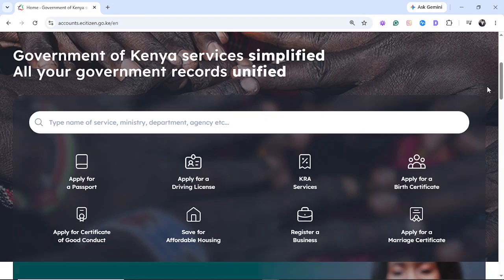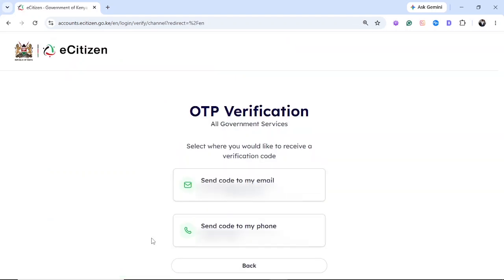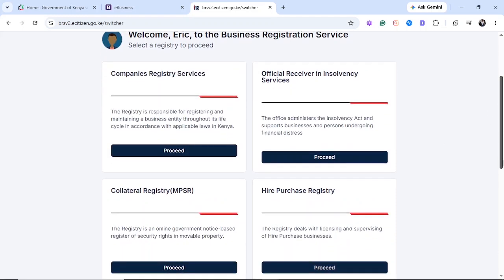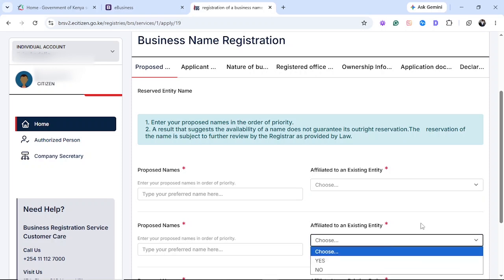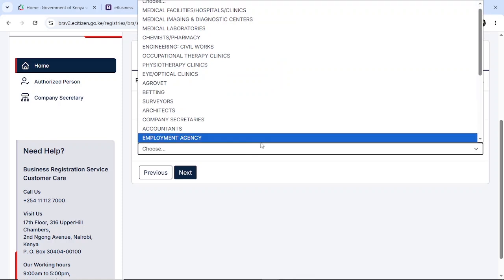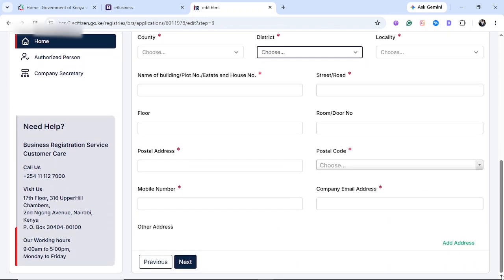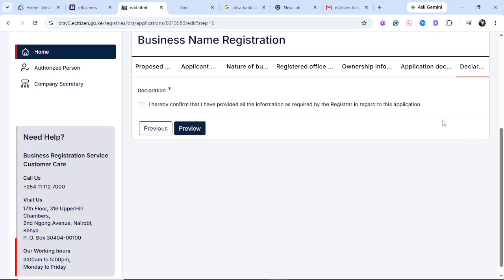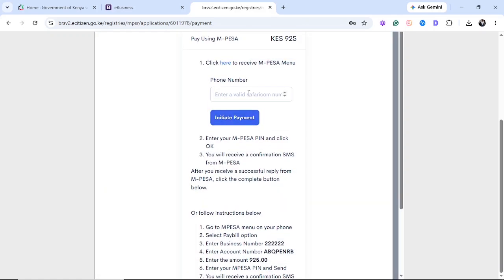How to Register a Business Name in Kenya on eCitizen | Step-by-Step Guide (2026)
Want to register a business name in Kenya? In this comprehensive step-by-step tutorial, I'll show you exactly how to register your business name online using the eCitizen portal.

Whether you're starting a small business, a side hustle, or a new company, this guide will help you complete the registration process correctly and avoid common mistakes

In this video, you'll learn:

How to log in to your eCitizen account
How to access the Business Registration Service (BRS)
How to search and reserve a business name
How to complete the business registration application
How to enter your business and owner details
How to pay the registration fees online
What happens after submitting your application
How to download your business registration certificate once it's approved

Starting a business in Kenya has never been easier. Follow this guide from beginning to end and you'll understand every step of the online registration process.

Chapters:
00:00 Introduction
00:47 Logging into eCitizen
03:46 Business Name Search
05:27 Filling in the Registration Form
09.18 Application Submission
09:48 Payment Process
10:31 Conclusions